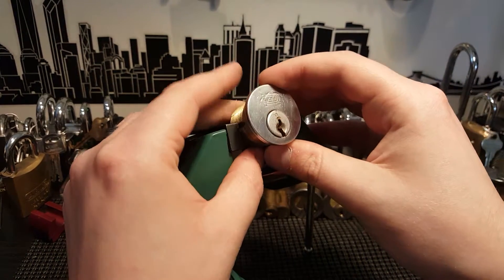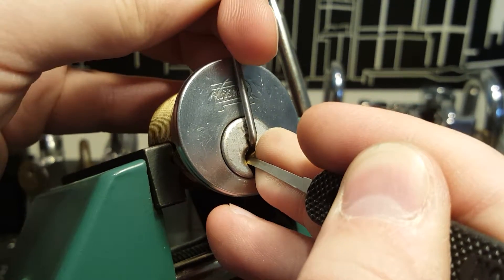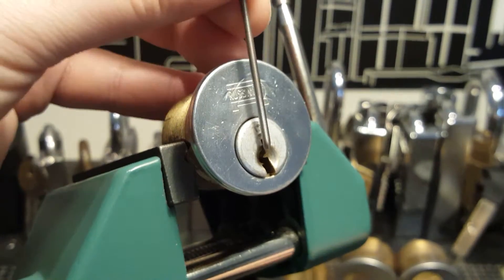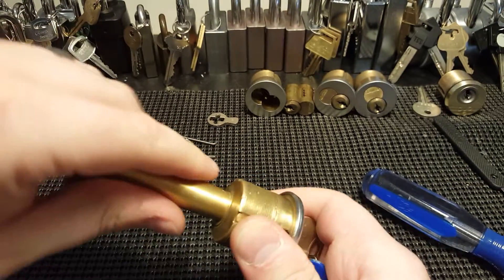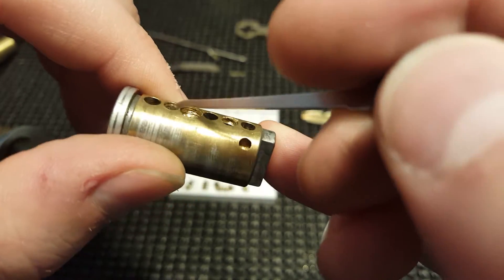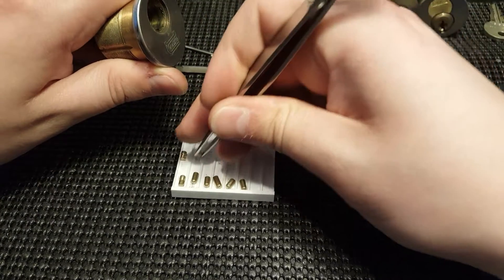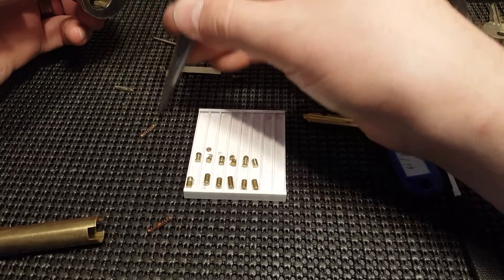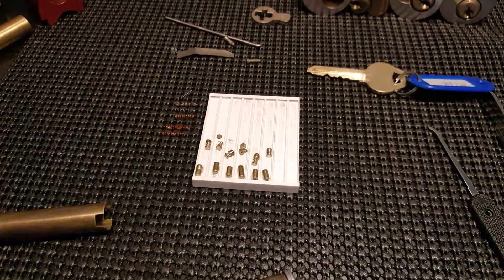(64)HIPU Challenge Lock Picked and Gutted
Thanks Redeye